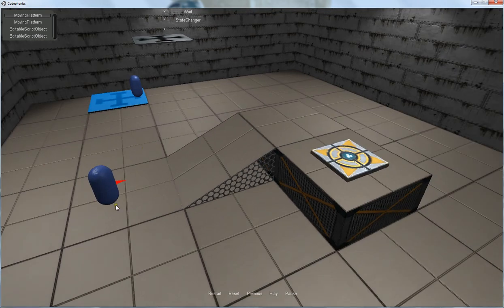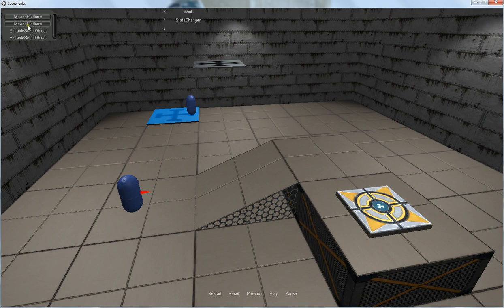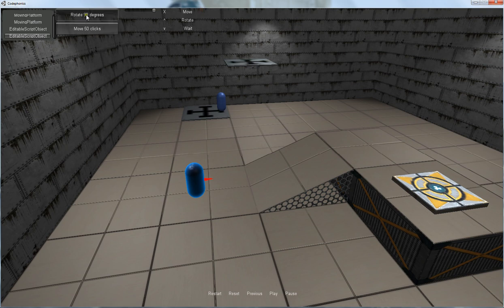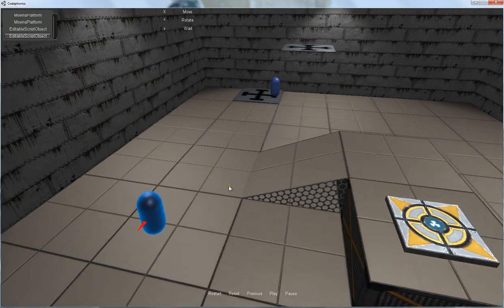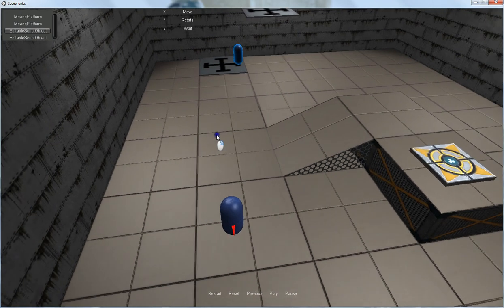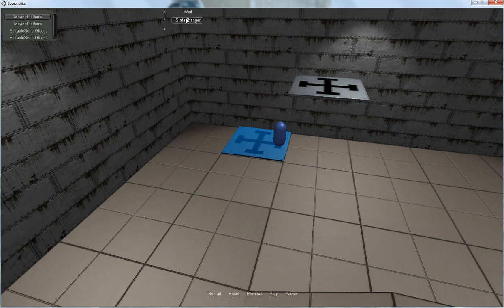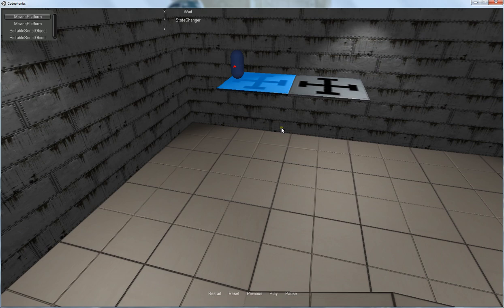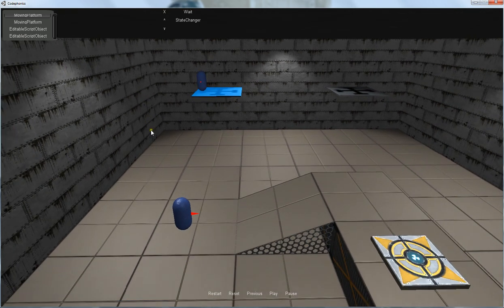New Project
This is a new project that is sort of like lemmings. You control objects in the game by only the actions they are told.